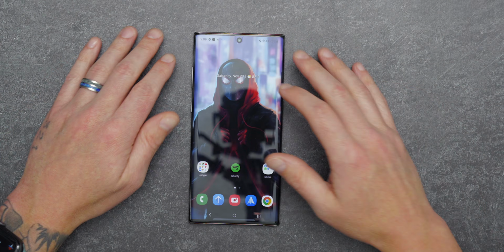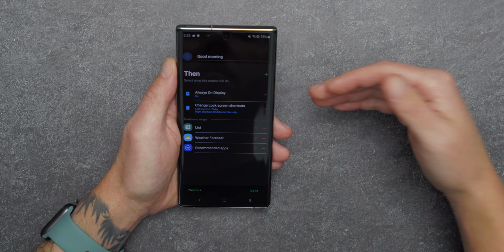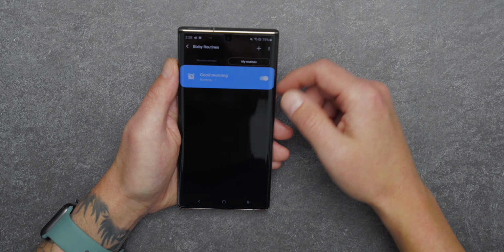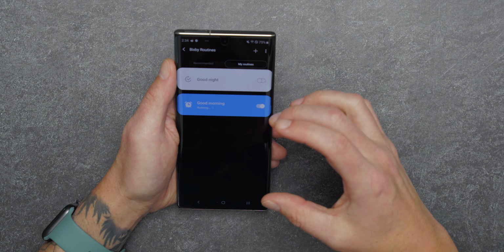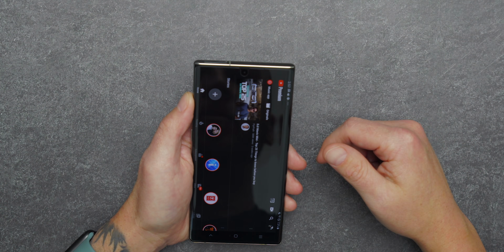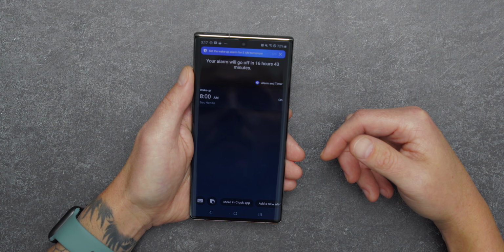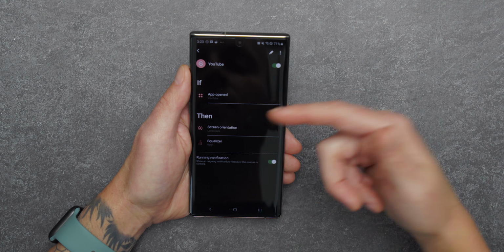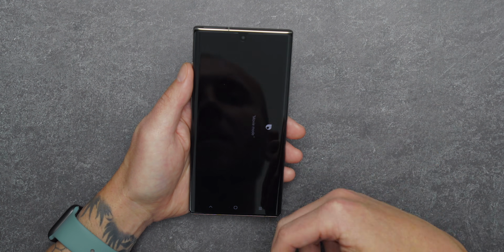Galaxy Note 10 Plus Tips and Tricks: How To Use Bixby Routines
The Galaxy Note 10 and the Galaxy Note 10 Plus are amazing phones. If you missed my Note 10 and Note 10 Plus tutorials, tips and tricks, and walk throughs make sure to check them out. In this video I will be doing a Galaxy Note 10 Plus and Bixby Routines Walkthrough. We are looking at Bixby and how to use Bixby Routines on the Galaxy Note 10 and Note 10 Plus. If you do not currently own a Galaxy Note 10 or Note 10 Plus don’t worry, these tips and tricks will work for the Galaxy S10, Galaxy S10 Plus, Galaxy S10 5G, or other Samsung Galaxy devices. Galaxy Fold, Galaxy S11, and One UI 2.0 videos coming soon! If you want to see Bixby vs Google Assistant or Bixby vs Siri let me know.